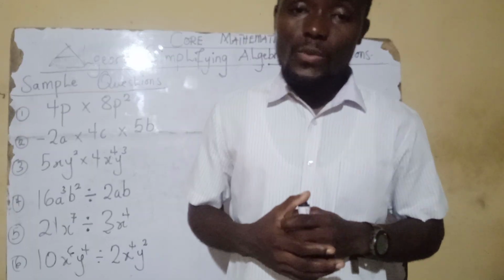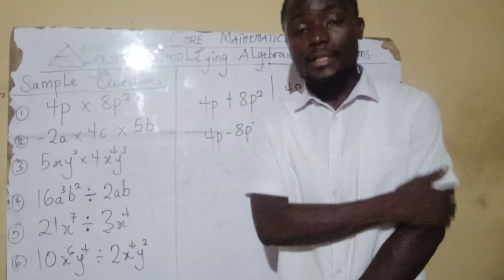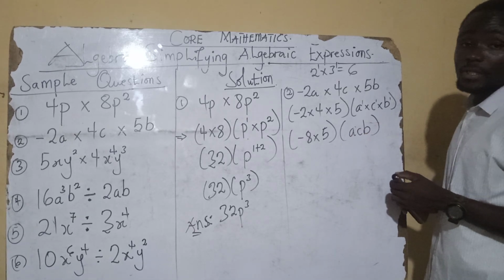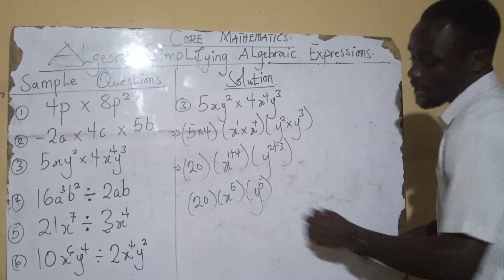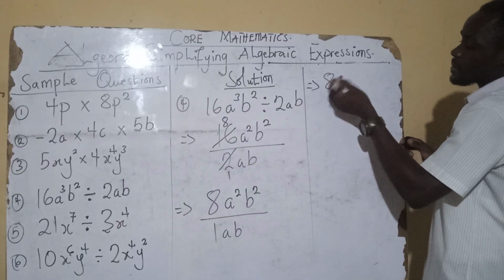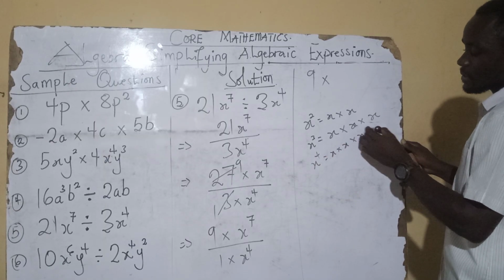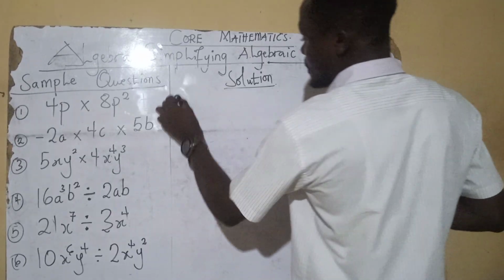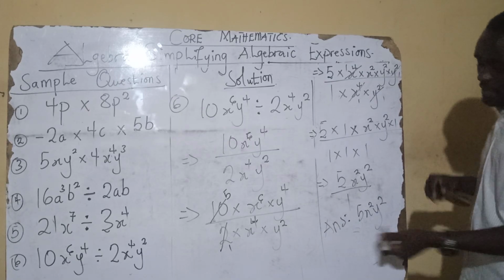Algebra ( multiplication and division of algebraic Expression)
this video contains multiplication and division of algebraic Expressions